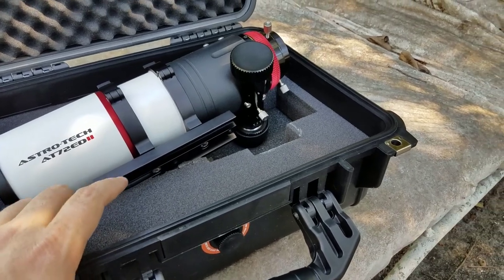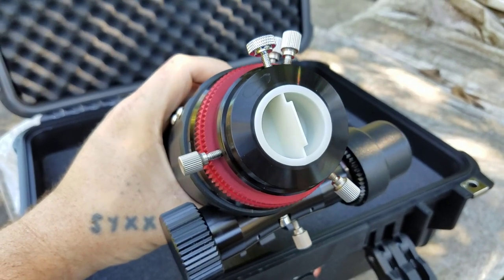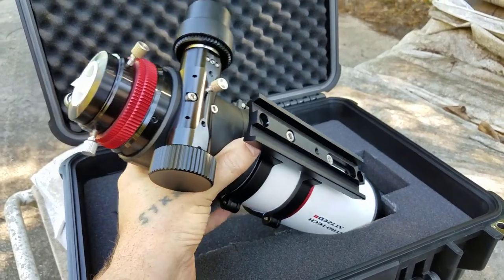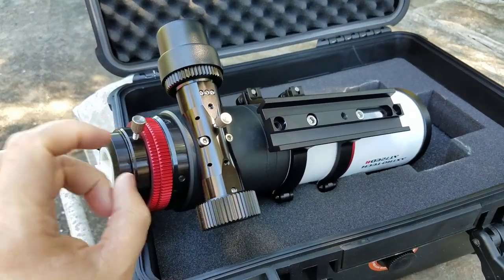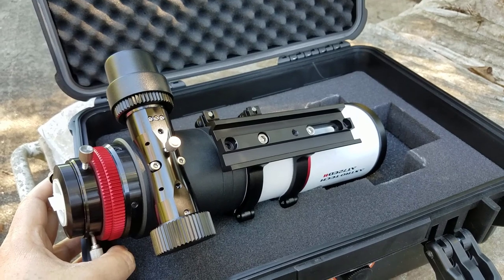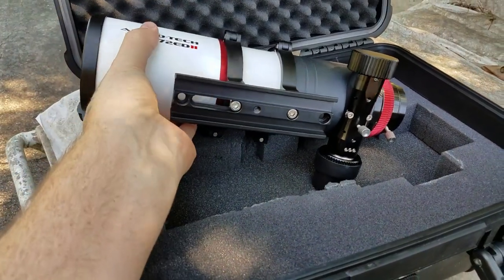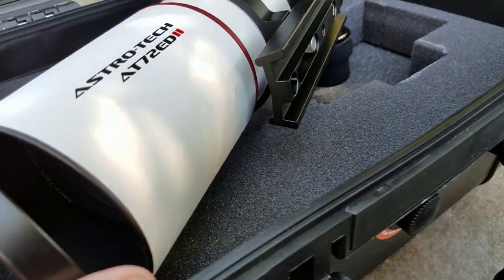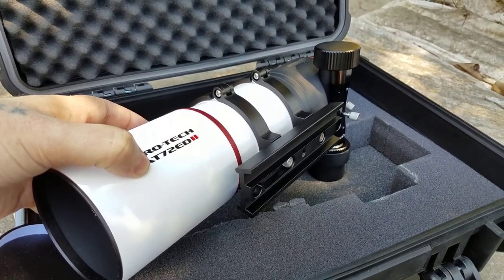Quick look at the Astro-Tech AT72EDII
Wanted to share a quick video of the Astro-Tech AT72EDII By the way time of this video I was on pain killers due to me messing up my back, so that's why I like I do.
Reupload to fix video ;/